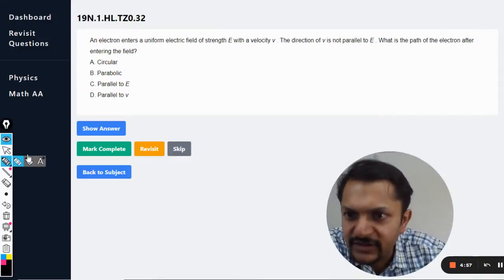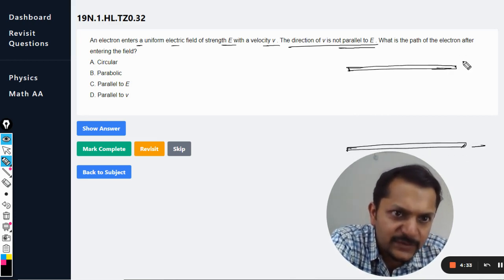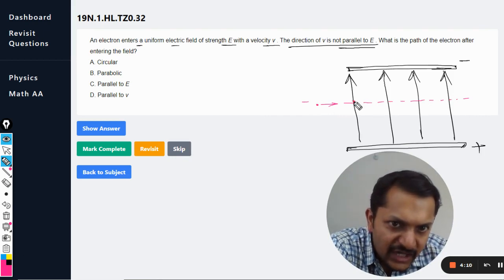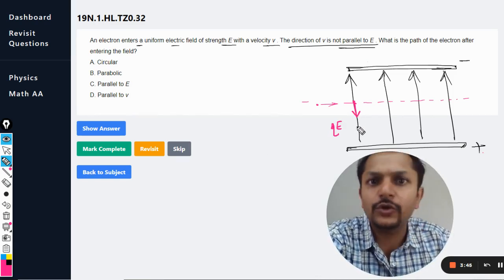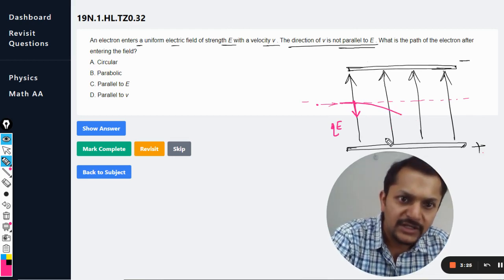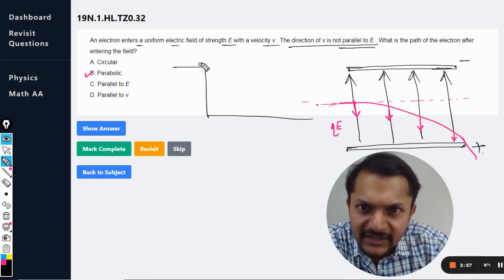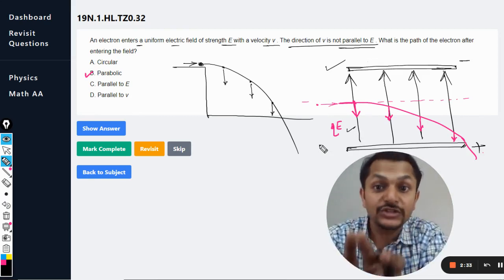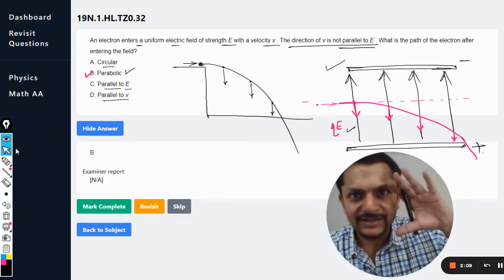An electron enters a uniform electric field of strength E with a velocity v . The direction of v is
An electron enters a uniform electric field of strength E with a velocity v . The direction of v is not parallel to E . What is the path of the electron after entering the field?

A. Circular

B. Parabolic

C. Parallel to E

D. Parallel to v